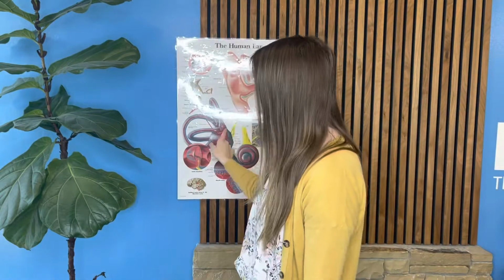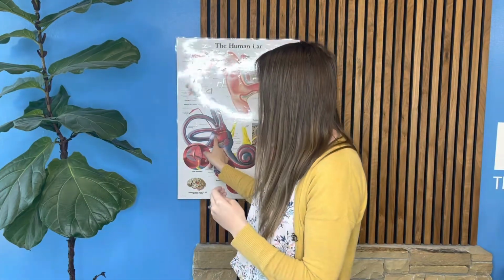Treatment options for Vertigo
Dr. Rosie Nybeck at FYZICAL Oklahoma City, goes over why BPPV is one of the most common forms of Vertigo and how we can treat it!